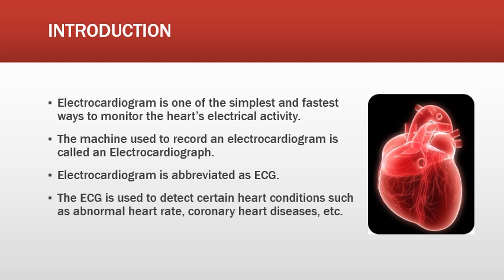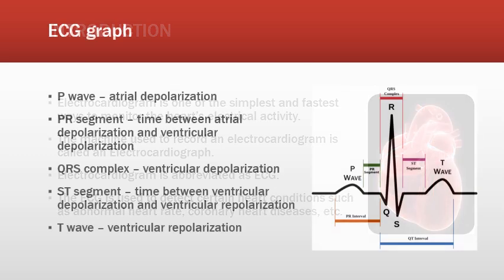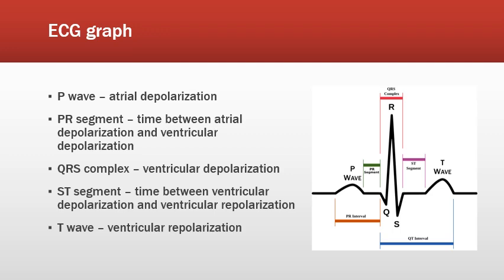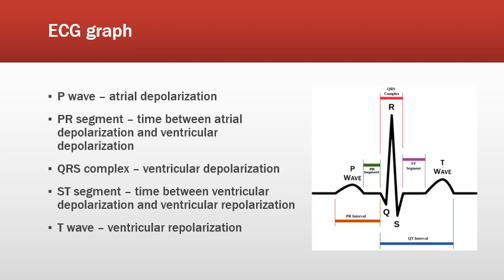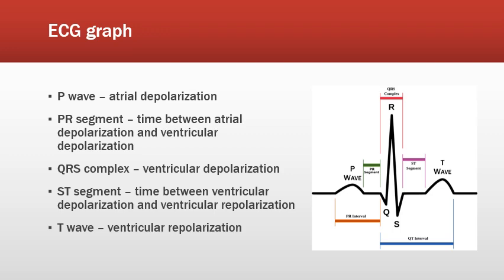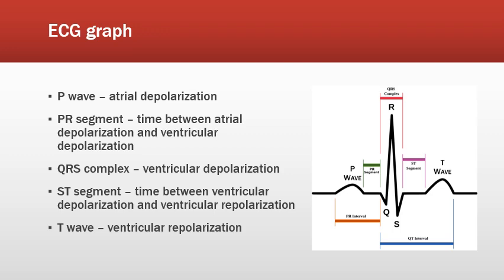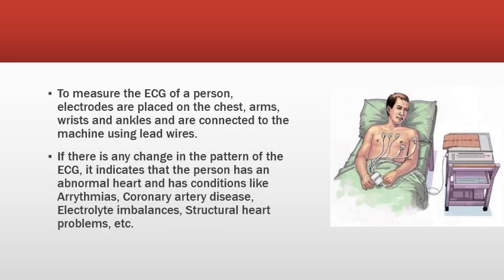Electrocardiogram explained by Poojita L V 232BCZ16